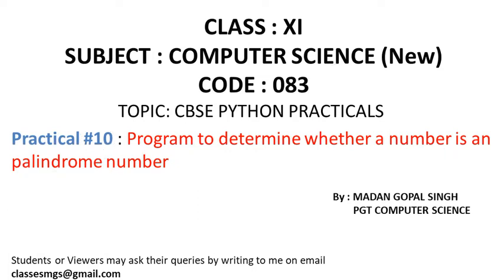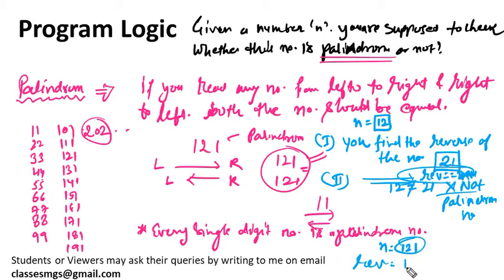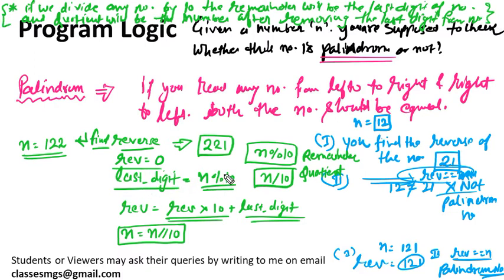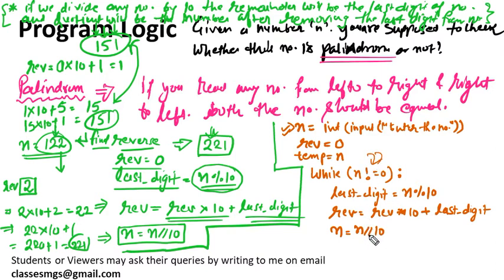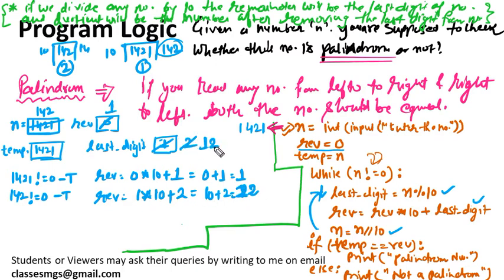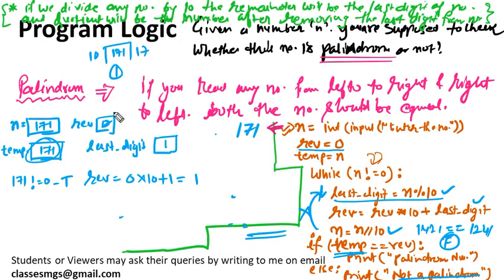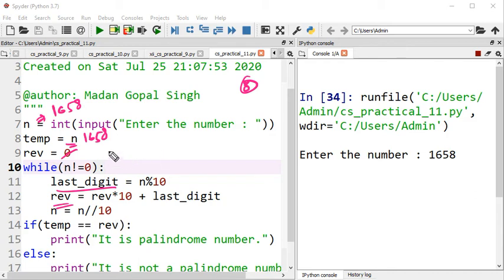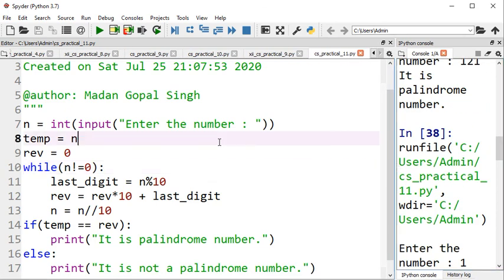XI - CS Practical #11 : Program to determine whether a number is an Palindrome number or not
Write a python program to determine whether a number is a Palindrome number or not.